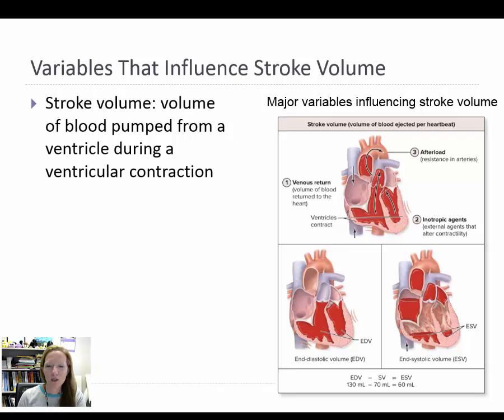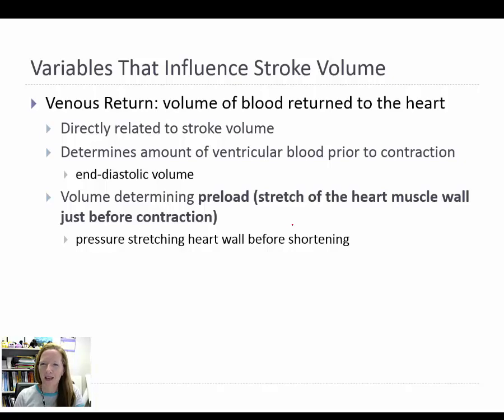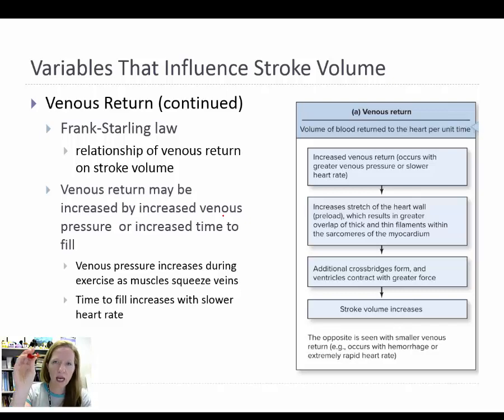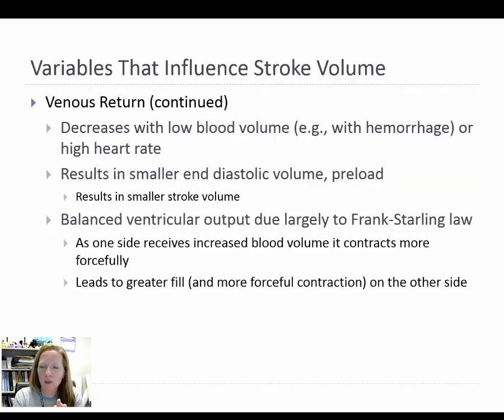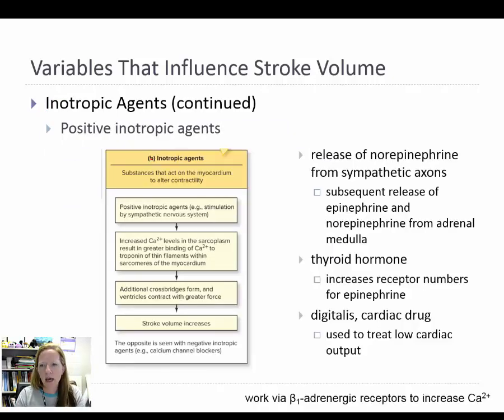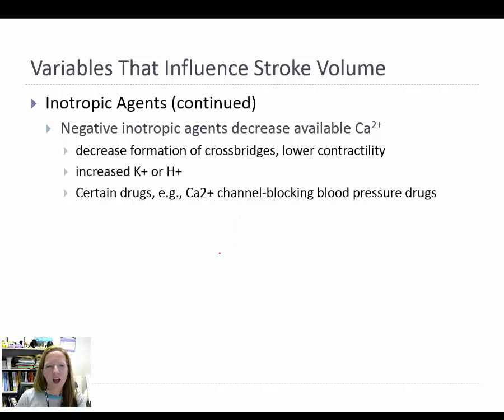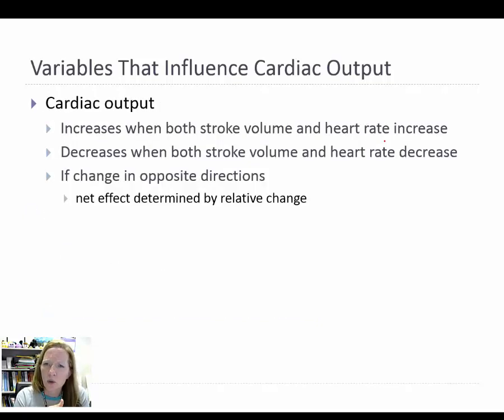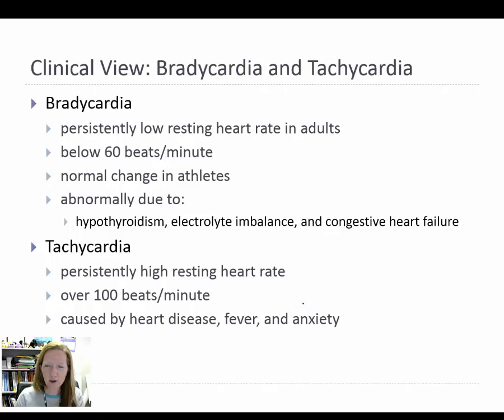19.9 Cardiac Output (Part 2)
c- Variable that Influence Stroke Volume
d- Variable that Influence Cardiac Output